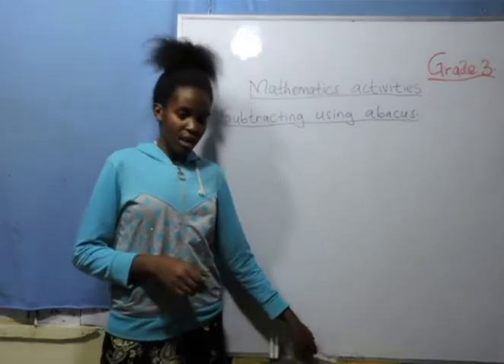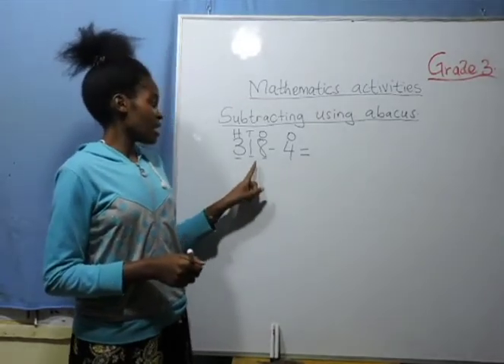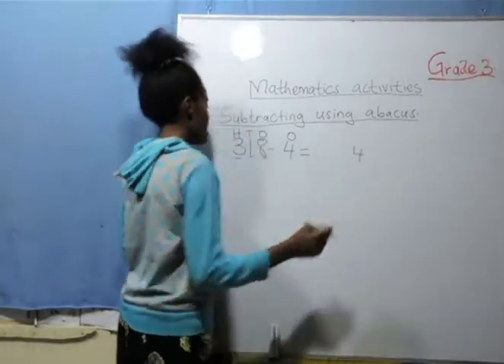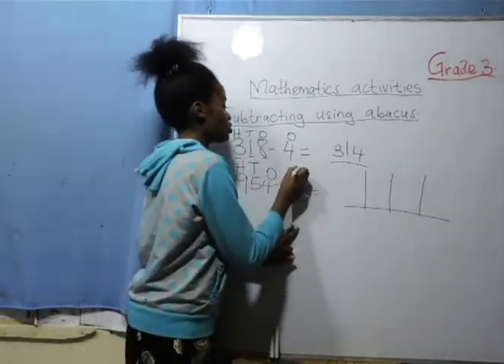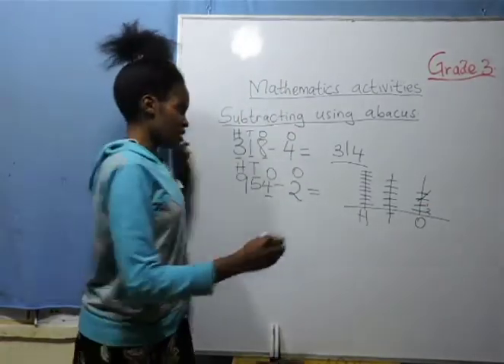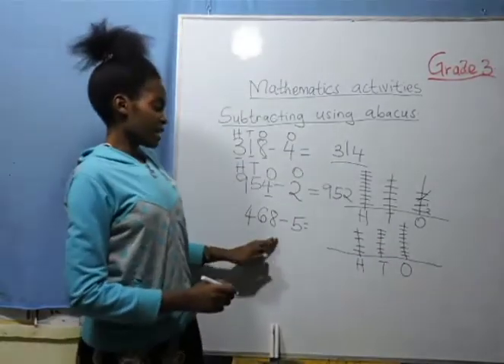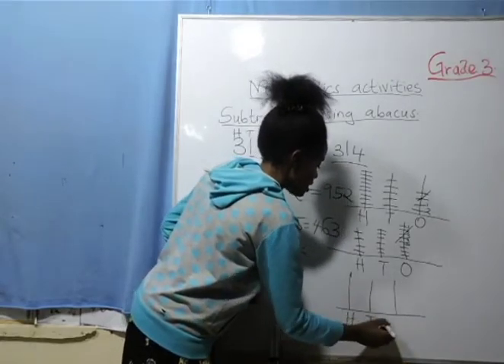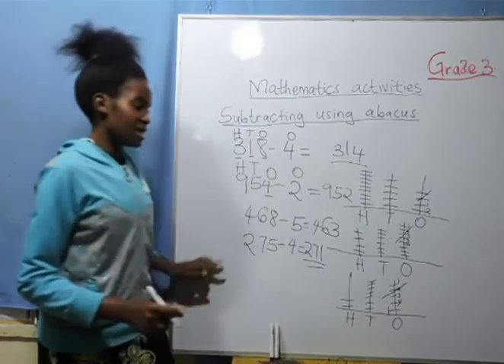Grade 3 - Mathematics Activities (Subtracting Using Abacus)